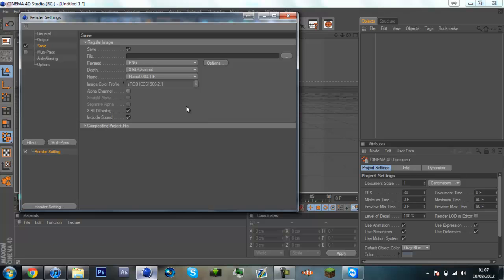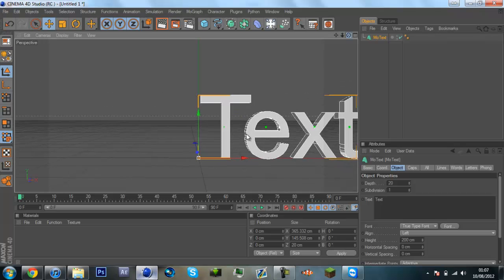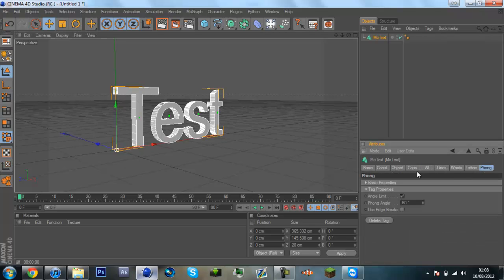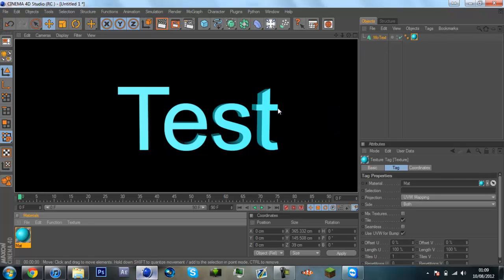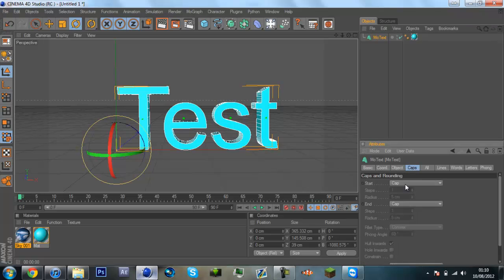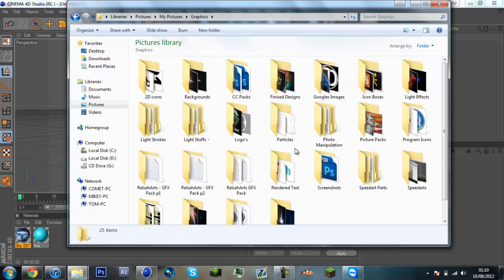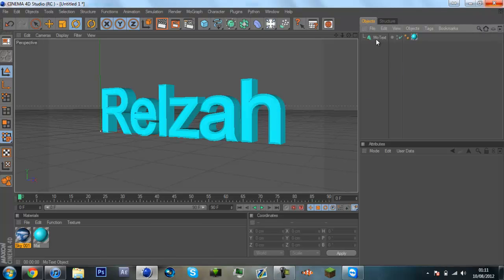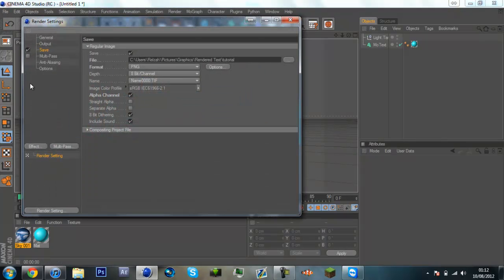Tutorial - Cinema 4D Basics - Getting Started (REALLY USEFUL)